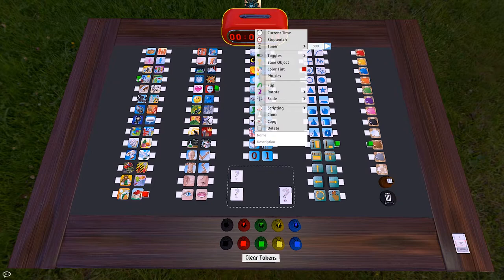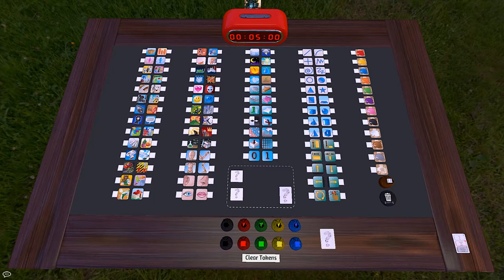Concept: What A Charade! - Ultra Co-op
It's like Pictionary... but also nothing like Pictionary.